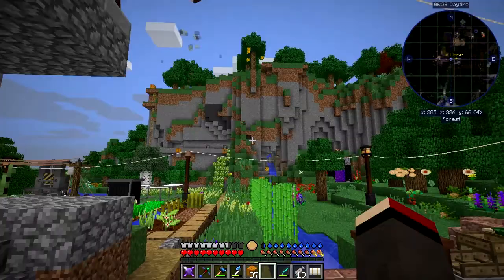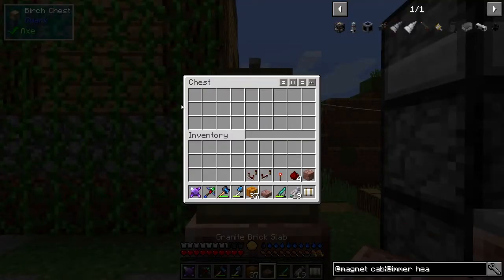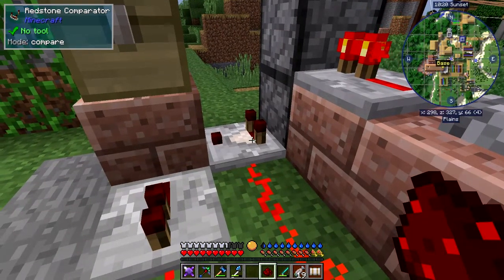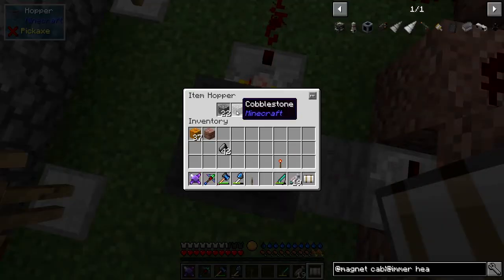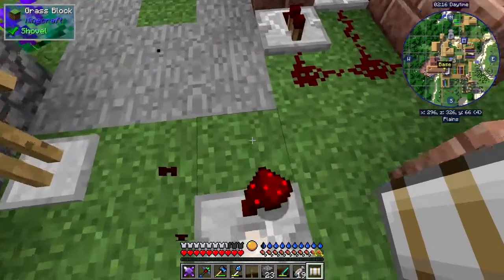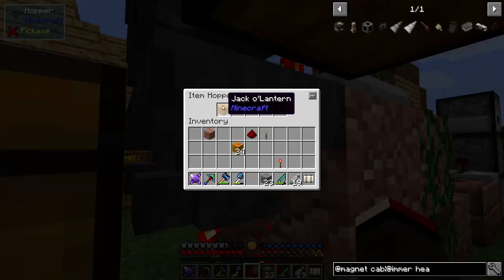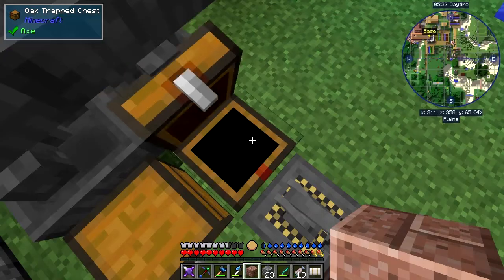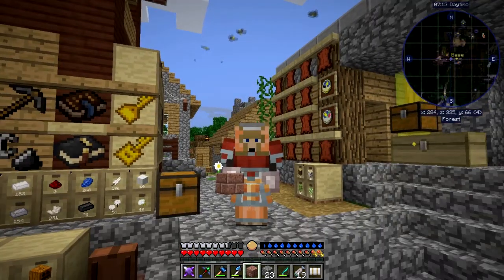Real Tech #024 - Sorting and Filtering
Filtering and sorting items vanilla style explaining the redstone logic. I like to use vanilla mechanics from time to time to understand modded mechanics better. In a later episode we'll to the same with hopper ducts and an item router.

What was done:
- moving items with redstone
- clock triggered by redstone
- hoppers and redstone levels
- sorting with 22 items
- how items travelling through hoppers

This video is the my twenty fourth episode of Danny & Son's Real Tech mod pack geared towards more immersive and realistic game mechanics.